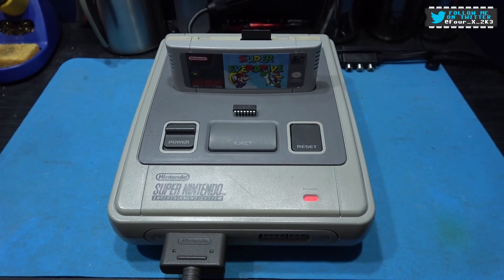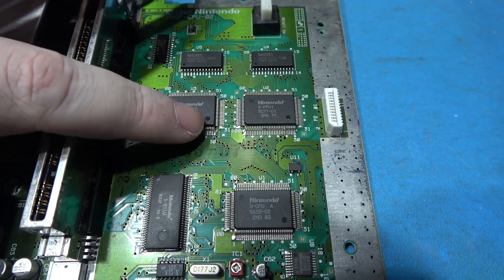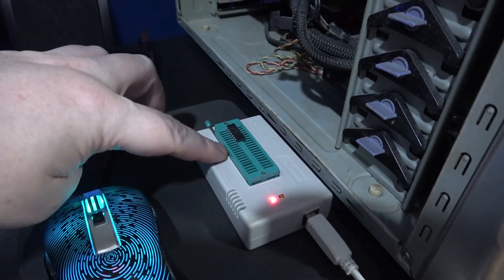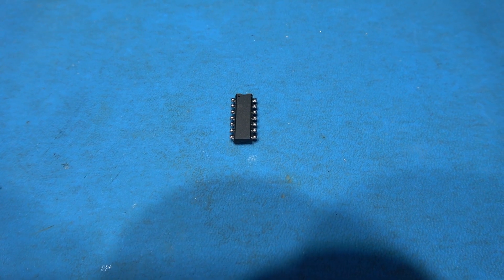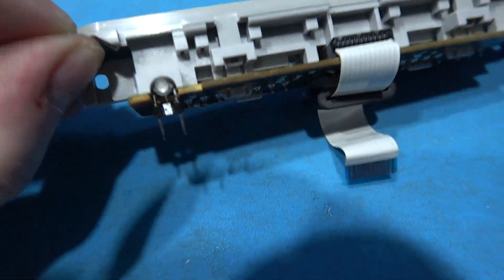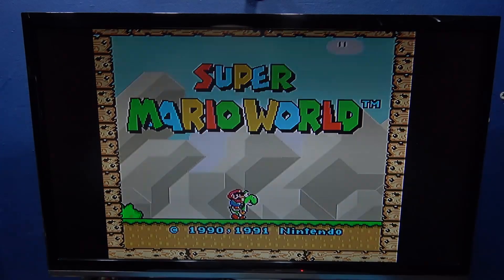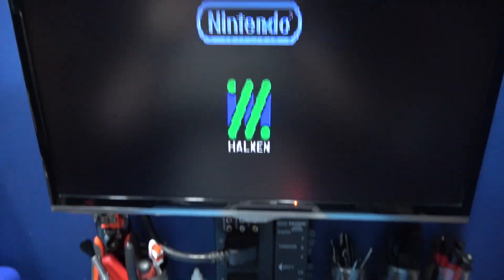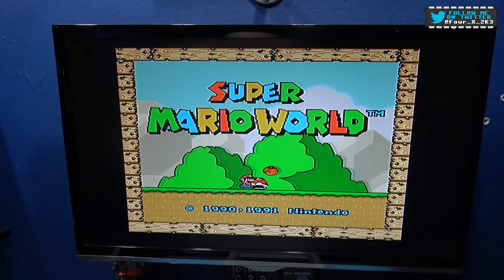Super Nintendo Entertainment System (SNES) - SuperCIC (Region Free) Mod Install.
In this video I SuperCIC (Region Free) Mod a Super Nintendo Entertainment System (SNES) to make it region free and have the ability to play pretty much any SNES game cartridge from any region.

If you want to perform this mod yourself you can download the SuperCIC hex code